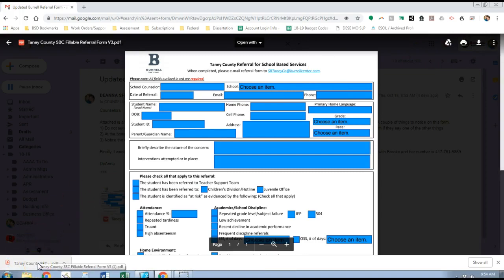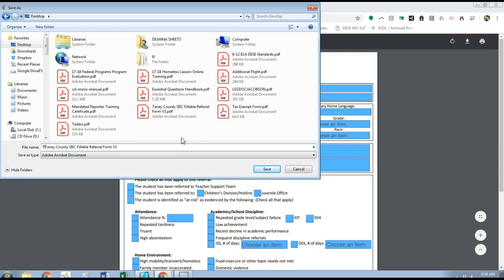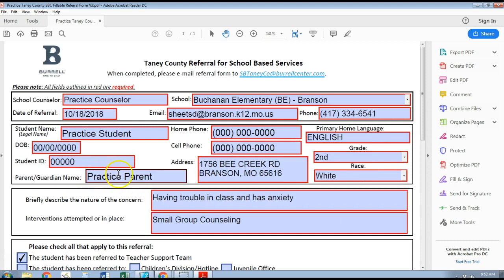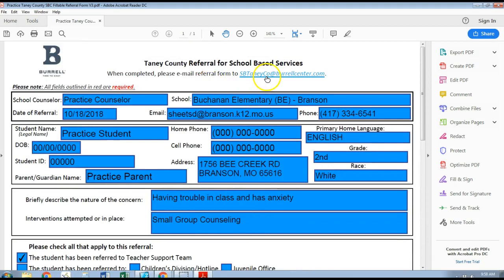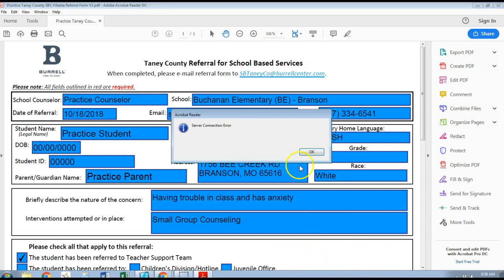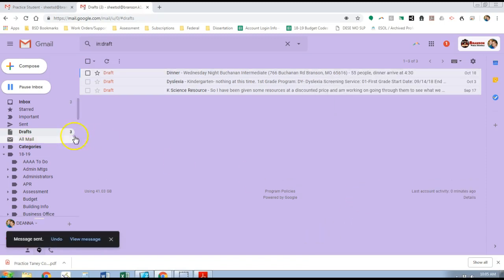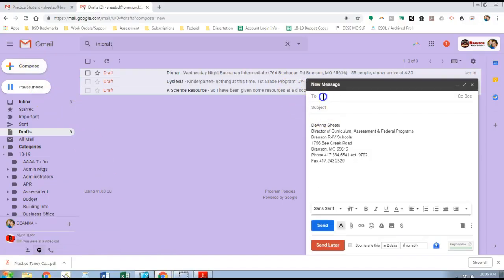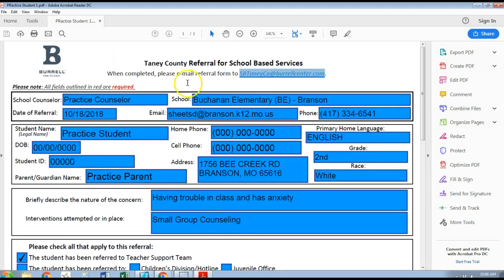Burrell Referral Form Video